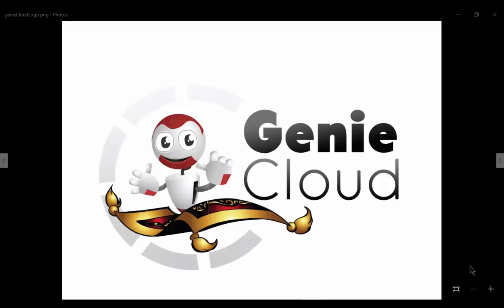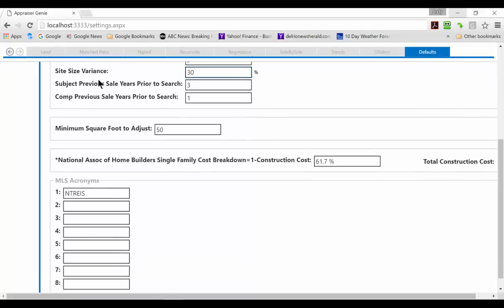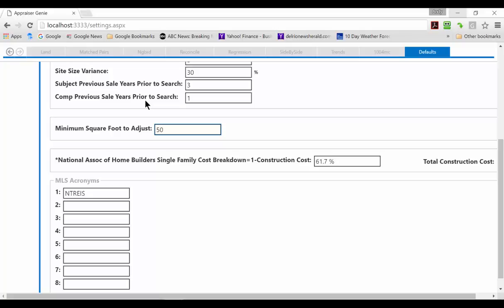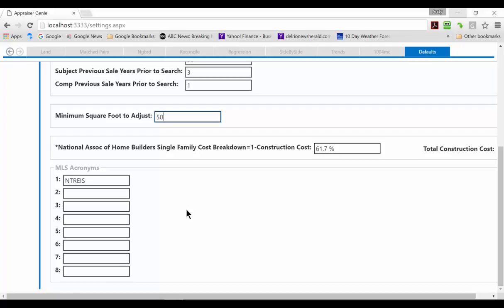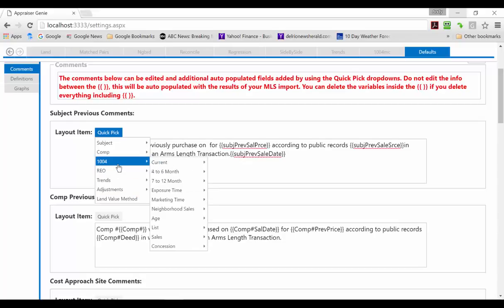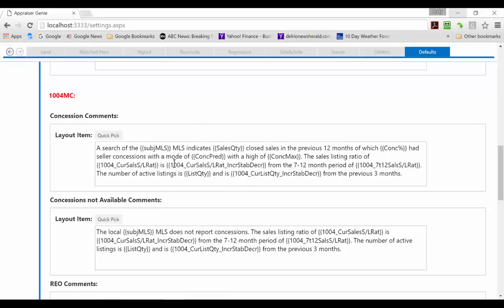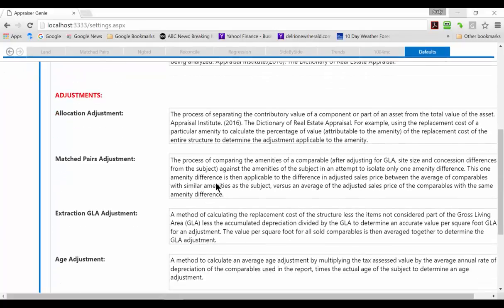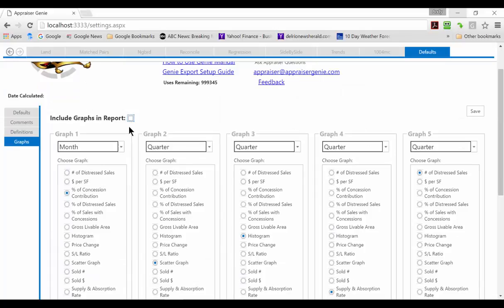Appraiser Genie Cloud Default setup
How to setup Genie Cloud Defaults